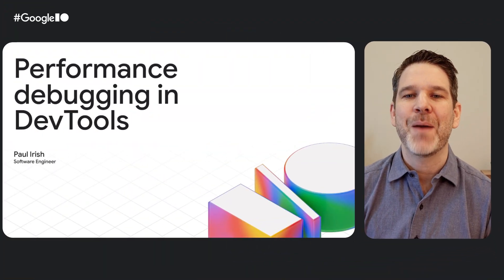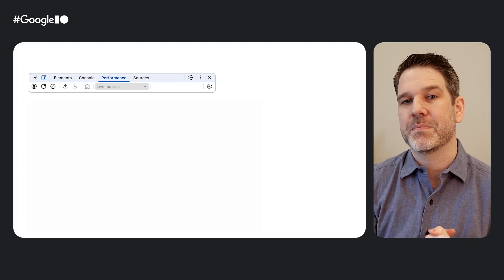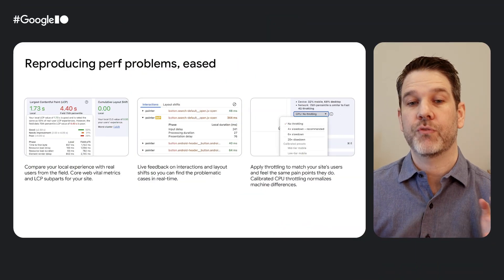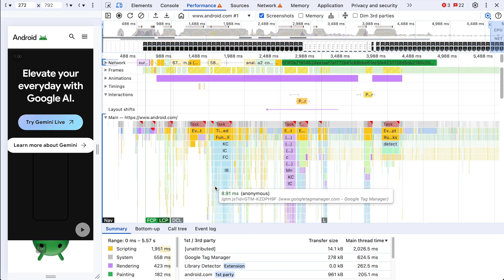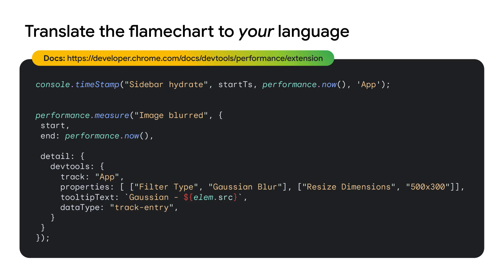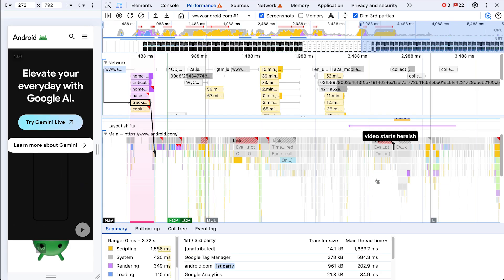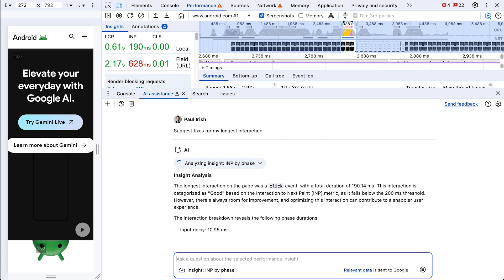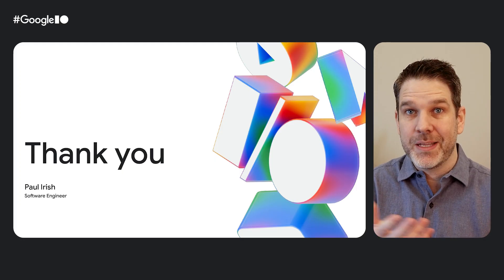Performance debugging in DevTools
Performance debugging just got a whole lot easier. Learn how our new Chrome DevTools Performance panel is more accessible and versatile for everyone, with a new clean UI, annotations, and performance insights with AI assistance.

Resources:
Monitor your local and real-user Core Web Vitals performance in DevTools

Speaker: Paul Irish

Products Mentioned: Web, AI/Machine Learning